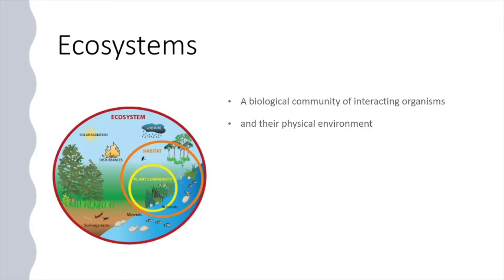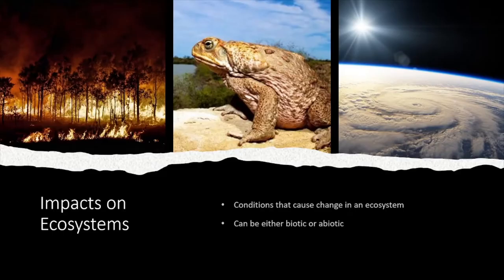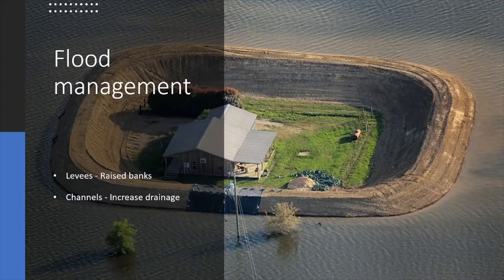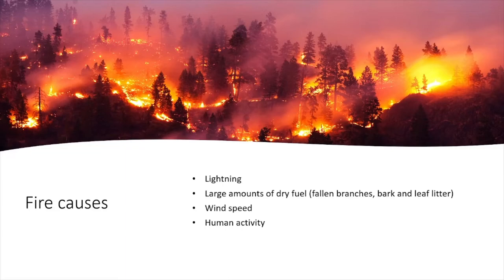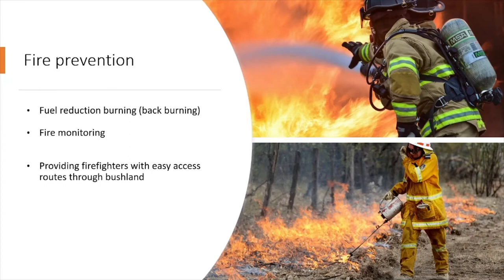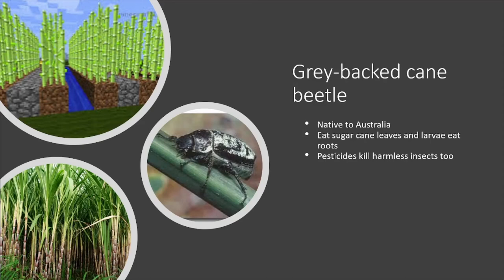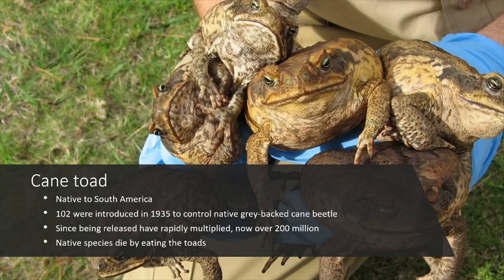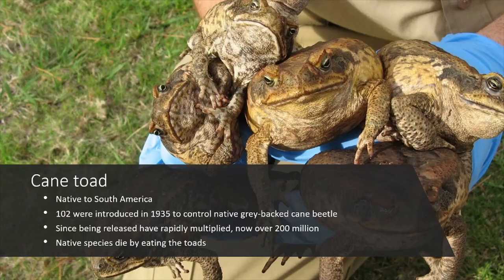Impacts on Ecosystems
An overview of the biotic and abiotic factors that can impact negatively on ecosystems.

NSW Stage 4 Science